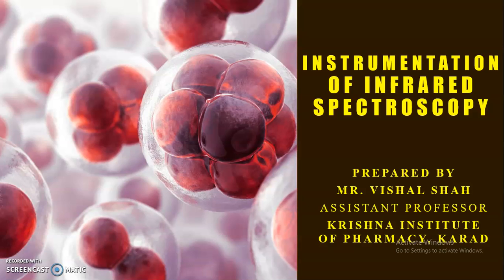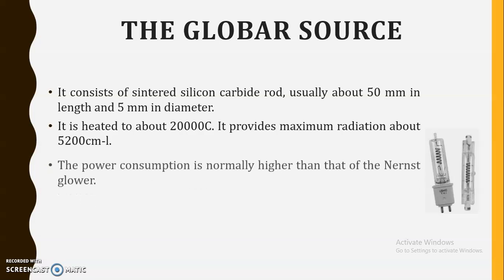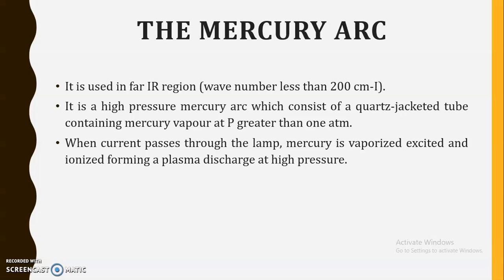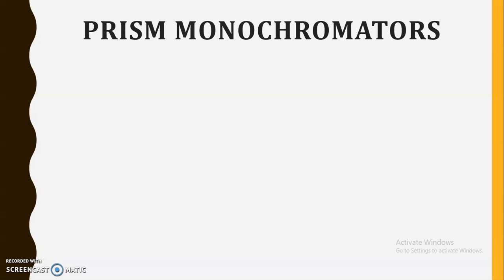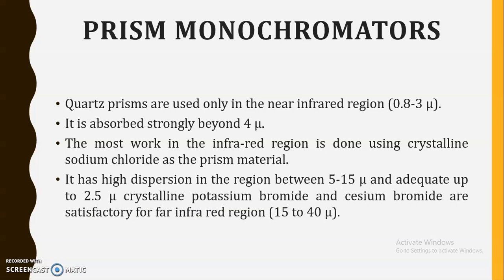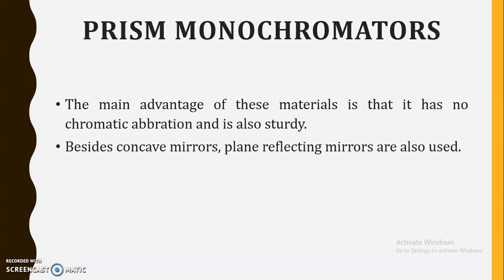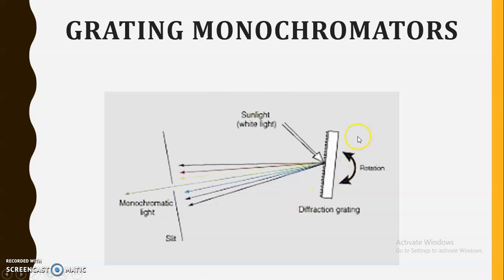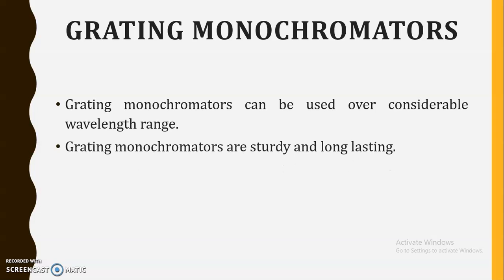IR Spectroscopy Instrumentation Part 2